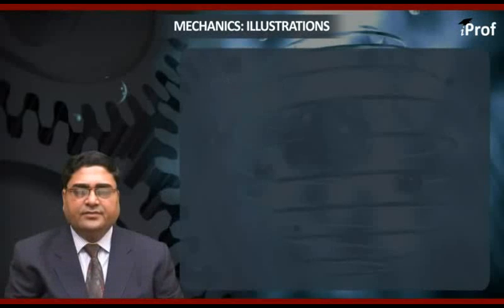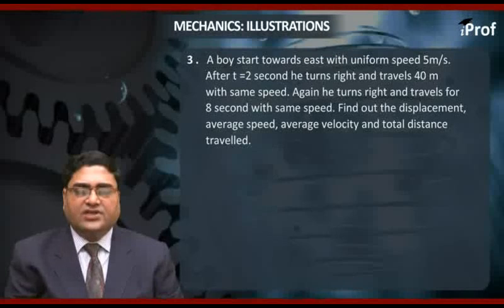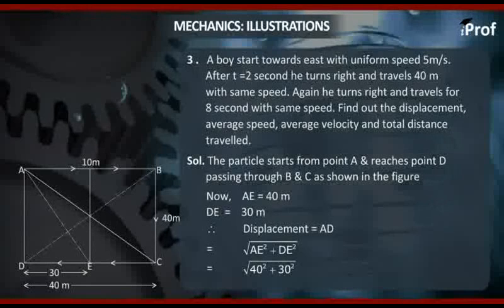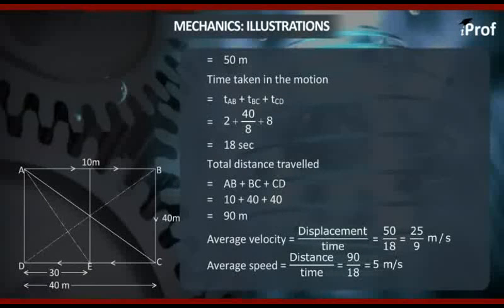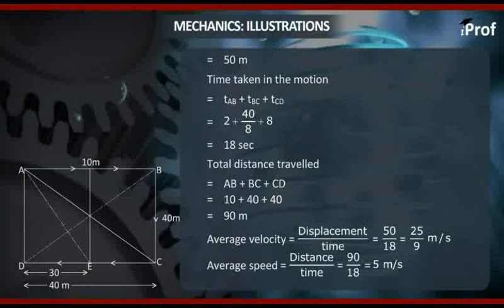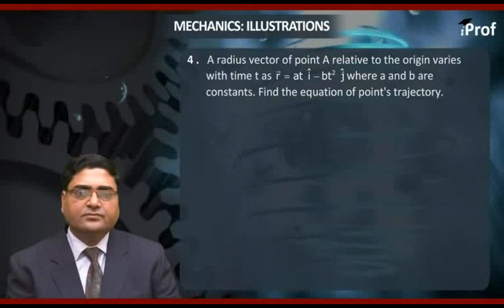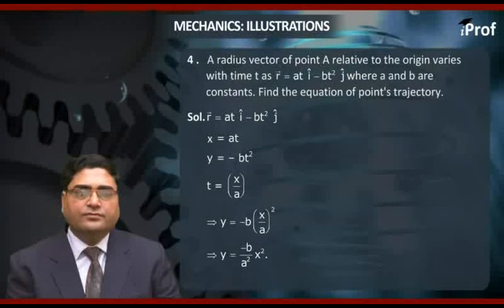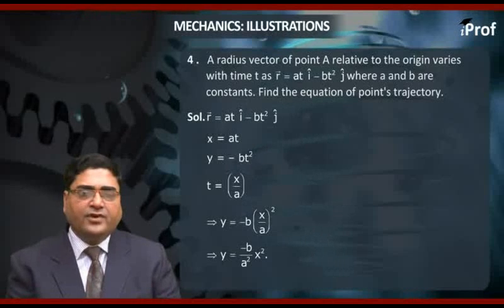MECHANICS ILLUSTRATIONS P3